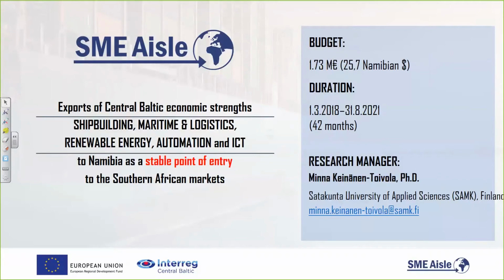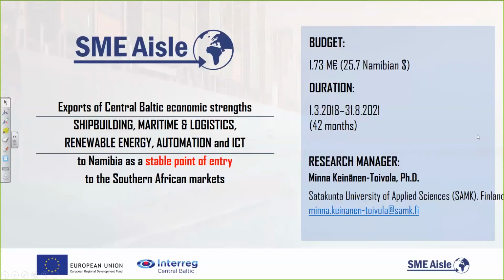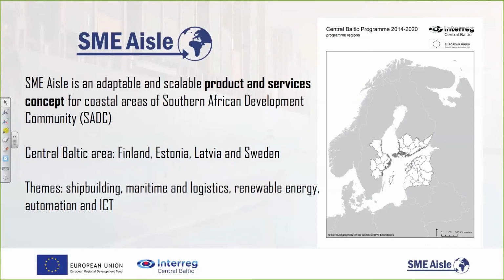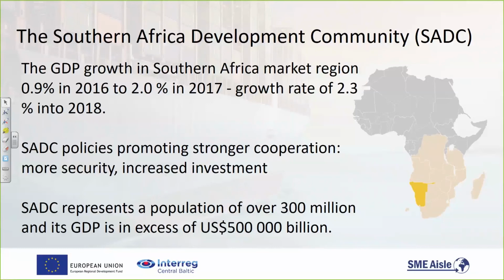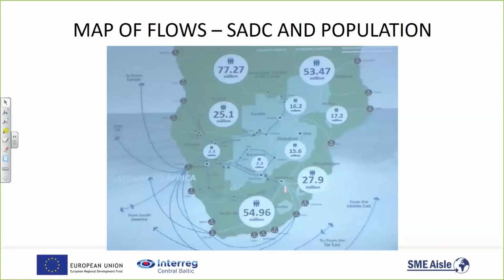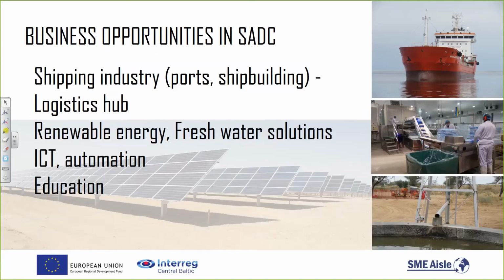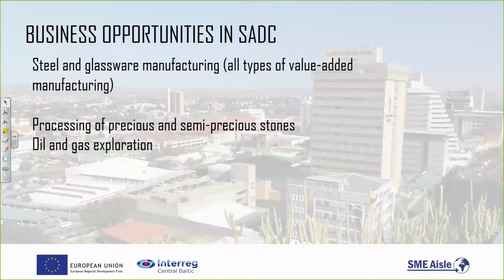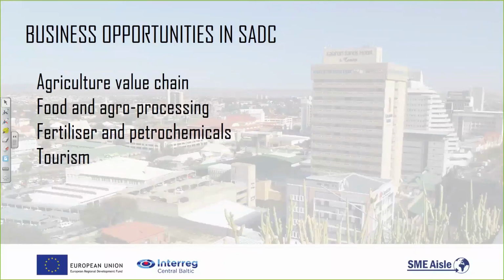SME Aisle: Business Opportunities in Southern African markets (1/2)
In the first video of the Business Opportunities in Southern African markets workshop, project leader Minna Keinänen-Toivola gives introduction on Southern African market as an opportunity for maritime cluster (CB SME Aisle project).

The presentation was a part of the workshop Business Opportunities in Southern African markets. The workshop was organized by SME Aisle project and it was held on June 13, 2018 at Sakunta University of Applied Sciences Pori, Finland.